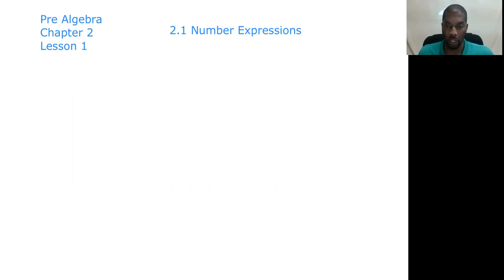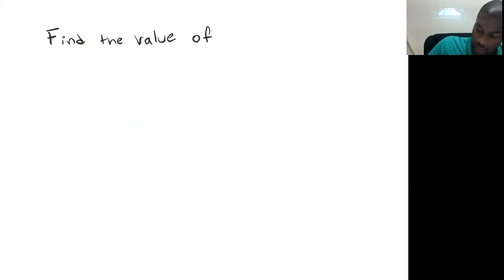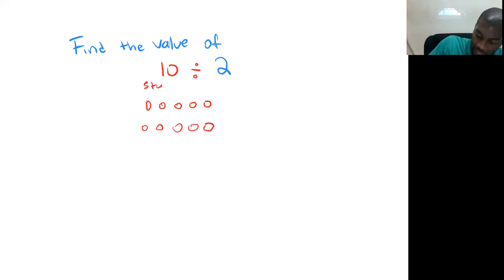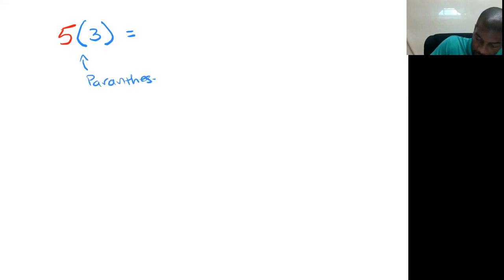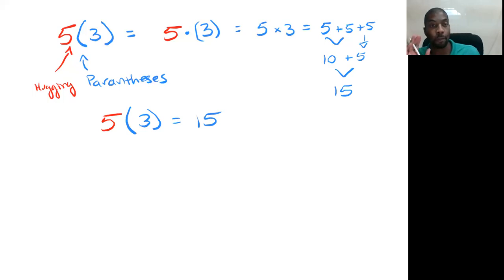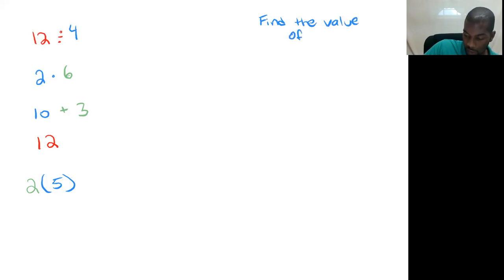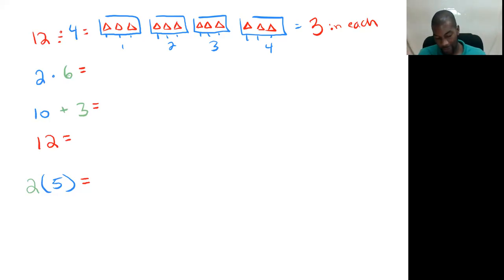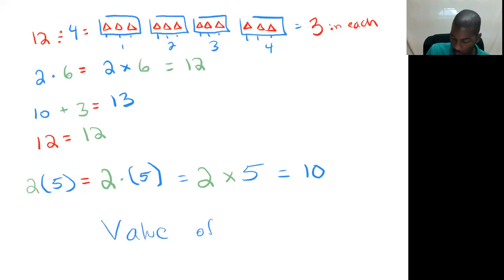PreAlgebra (2.1) Number Expressions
Mr. Thomas Teaches...how to find the value of number expressions.